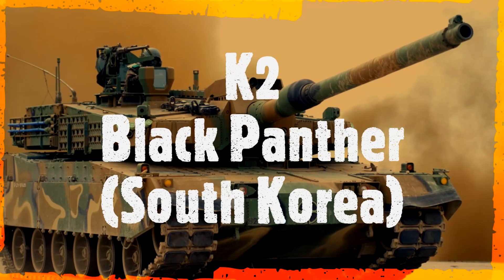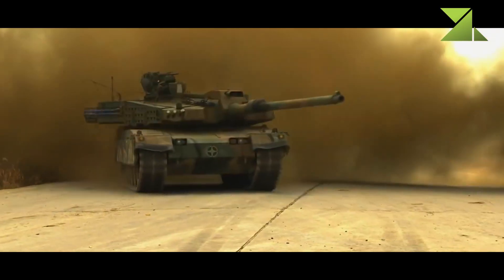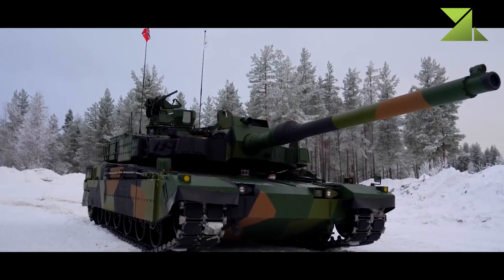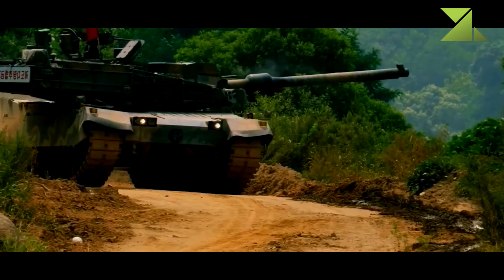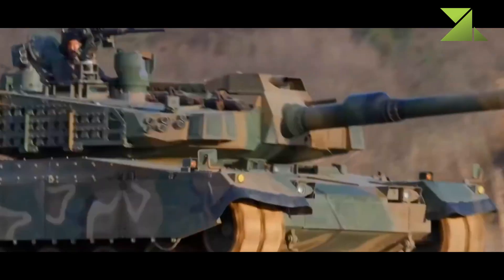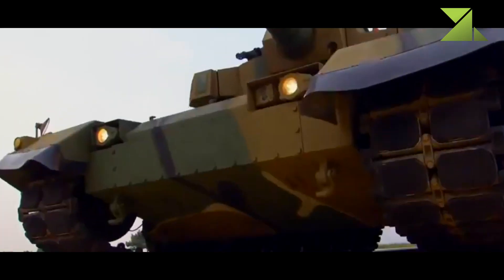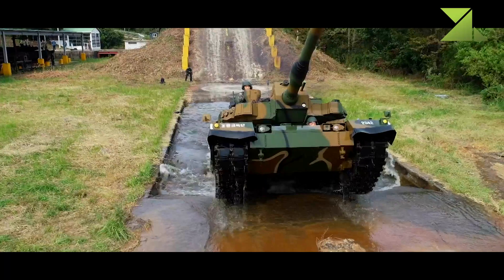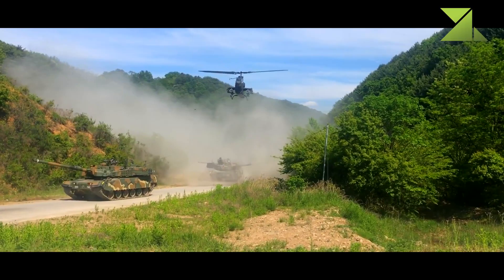K2 Black Panther / One of the Most Advanced Main Battle Tank in the World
The K2 Black Panther main battle tank evolved from the XK2 programme. This next-generation MBT was developed in South Korea using indigenous technology only. Its development began in 1995. First prototype was revealed in 2007. Since then this tank was trialed and evaluated. Production contract for the first 100 K2 tanks was signed in 2014. In 2016 a first batch of 100 tanks was reportedly delivered and additional tanks were being built. South Korean army has a requirement for around 300 of these new tanks. The K2 Black Panther will supplement in service the upgraded K1 and K1A1 main battle tanks. In 2022 Poland made a deal to acquire 980 K2 tanks. First K2 tanks were delivered to Poland during the same year.
   Currently the K2 is one of the most advanced main battle tank in the world, outclassing anything North Korea or China have. Furthermore it is the most expensive main battle tank to date, overtaking the Japanese Type 90 MBT.
   This tank uses both modular composite armor of undisclosed type and Explosive Reactive Armor blocks. It is claimed that front armor withstands direct hits from 120 mm tank rounds, fired from L55 guns. The Black Panther tank is also completed with an active protection system and countermeasures system. The tank is also completed with an NBC protection system.
   The Black Panther is armed with a CN08 120 mm/L55 smoothbore gun. This gun is a German Rheinmetall gun, that is license-produced in South Korea. The K2 is completed with an automatic loader, which is similar to that used on the French Leclerc main battle tank. It is mounted in the turret bustle with blow-out pannels. It can automatically identify, select and load required type of ammunition by using revolving mechanisms. Maximum rate of fire is 15 rounds per minute. Though in real combat conditions rate of fire is significantly lower. A total of 16 rounds are stored in the autoloader. Remaining 24 rounds are stored inside the hull.
   It also has a very advanced fire control system, allowing to track and engage not only the main battle tanks, but low-flying helicopters as well. Maximum effective range of fire is up to 10 kilometers. Furthermore its fire control system can spot, track and fire automatically at visible vehicle-size targets without needing any input from a human operator.
   The 120 mm gun can fire variety of munitions. It is compatible with all standard NATO tank rounds. It is also capable of firing the new KSTAM (Korean Smart Top-Attack Munition) rounds. These are smart target-activated fire-and-forget projectiles, but shouldn't be confused with anti-tank guided missiles. The KSTAM has its own guidance system, aided by four stabilizing fins. At the final stage a parachute will deploy to slow its fall and accurately engage target. Such principle is broadly similar to mortar-launched anti-tank munitions. Furthermore the K-2 tank can fire KSTAM munitions from behind the cover. The KSTAM has a maximum effective range of 8 kilometers.
   Secondary armament consists of coaxial 7.62 mm machine gun and K6 12.7 mm heavy machine gun, mounted on top of the roof. Both of these machine gun have a very respectable ammunition load (12,000 x 7.62 mm and 3,200 x 12.7 mm). Furthermore the K6 heavy machine gun has an automatic system, that identifies friend from a foe.
   This main battle tank has a crew of three, including commander, gunner and driver.
   Other features of the K2 tank include digital battlefield management system and navigation system for rapid coordination. The K2 can rapidly report combat situation, thus increasing situational awareness of friendly forces.
   The Korean K2 is powered by the license-built MTU MB 883 Ka501 diesel engine, developing 1,500 horsepower. There is also an auxiliary gas-turbine power unit, developing 400 horsepower. It powers onboard systems when the main engine is turned off. The K2 Black Panther has a state-of-the-art semi-active hydropneumatic suspension. Every boogie wheel can be individually controlled, allowing this MBT to "sit", "stand", "kneel" or to "lean" in any direction. This feature gives tank a number of advantages, furthermore it is claimed that such suspension system is easier to maintain, comparing with traditional one.
   The Black Panther tank is fitted with a deep wading kit. It enables vehicle to cross rivers and other water obstacles up to 4.2 meters deep. Previous K1 and K1A1 MBTs lacked this feature.
   Interestingly South Korea tested large engine mufflers on this tank. Two mufflers were attached to the rear of the hull in order to reduce the engine noise.